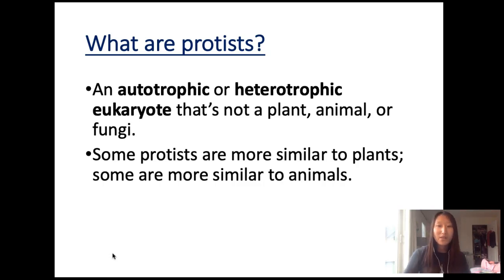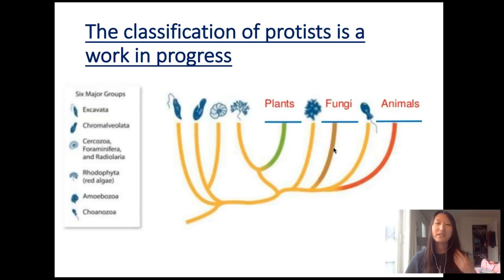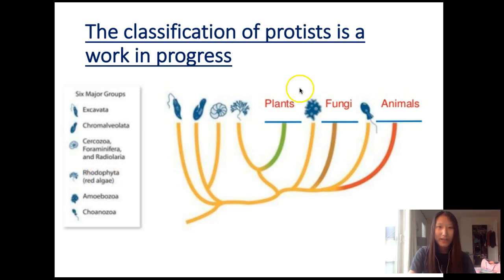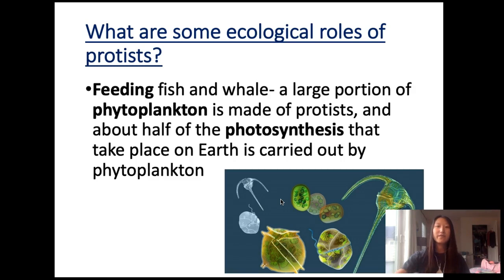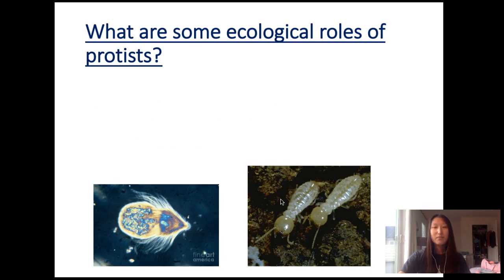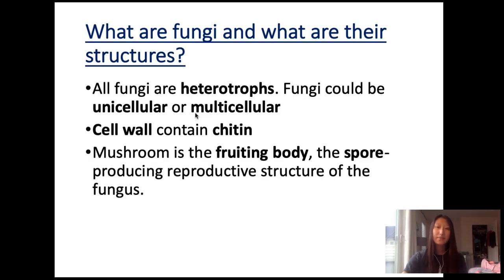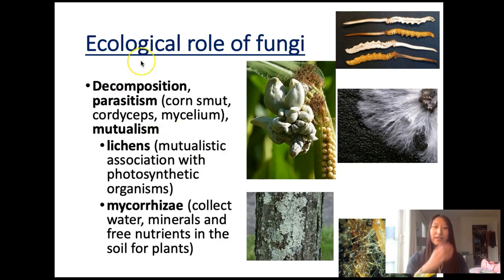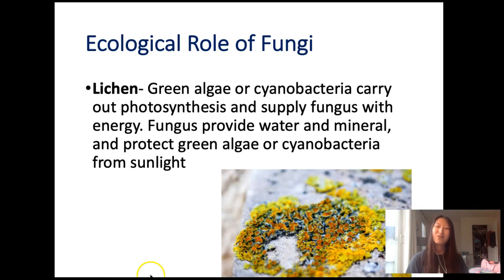Biodiversity 2- Protists and Fungi